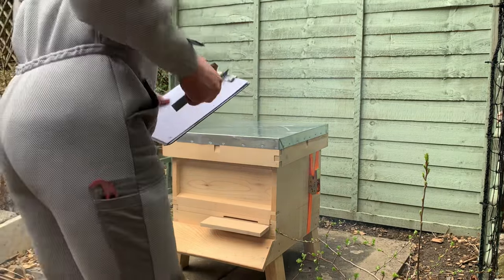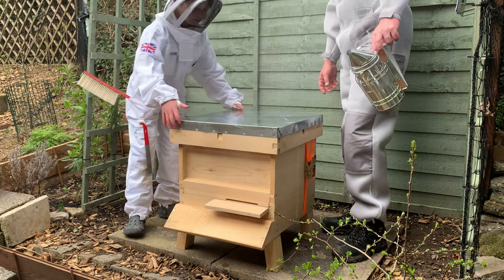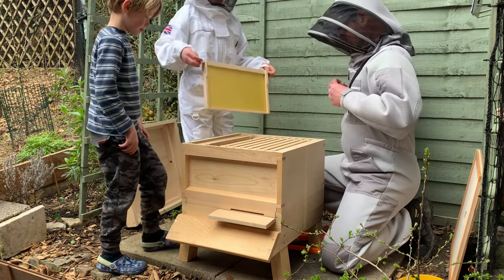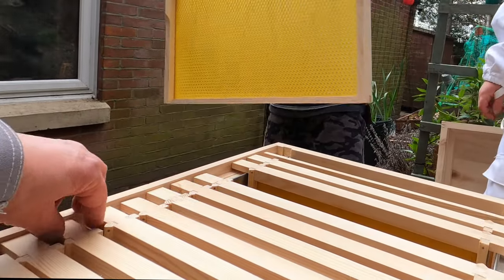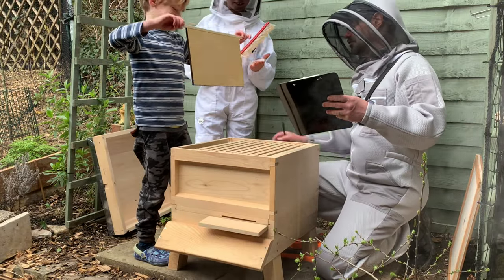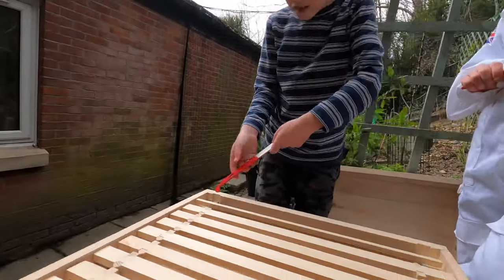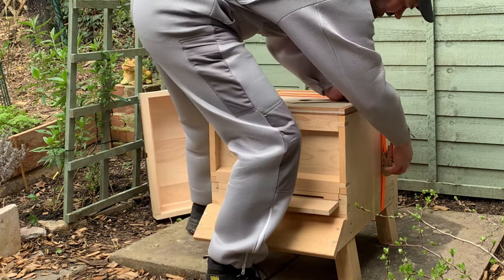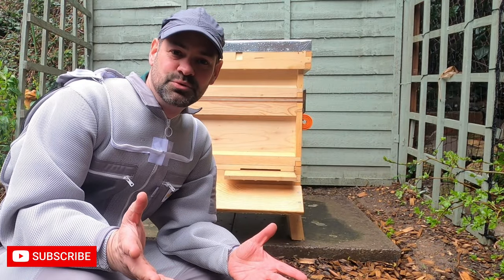Becoming a Beekeeper: A Training Exercise 😅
This video is all about a mock run of opening the hive.

We’re a family of 4 who love wildlife that have a particular passion for Beekeeping.

Follow our journey as we share short stories of our adventures and together we can learn about the fascinating world of Honeybees.

This truly is an amazing adventure!

Together wearehope4 and together we are beekeeping4hope

We are also working closely with a non-profit charity called: Hope❤️4 @wearehope4.

We aim to bring awareness and showcase the incredible work they do. We are also going to support them from the sale of our Honey.

🍯 From the sale of our honey we’ll donate a portion to our good friends at Hope❤️4.

It’s easy. By doing this, in your own way you’ll bring awareness to this amazing team of incredible people.

The bee is little among such a fly; but her fruit is the chief of sweet things - Sirach 11:3